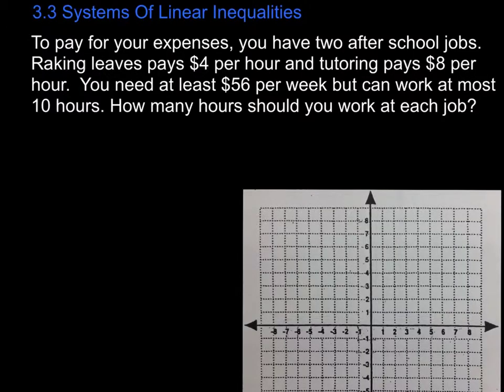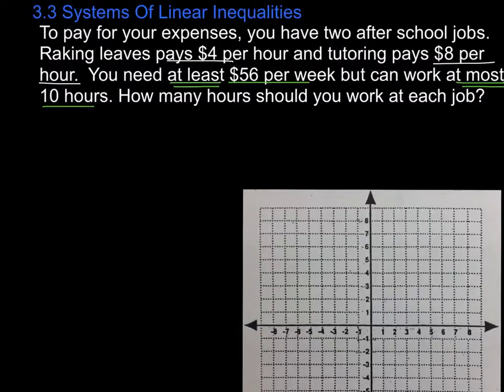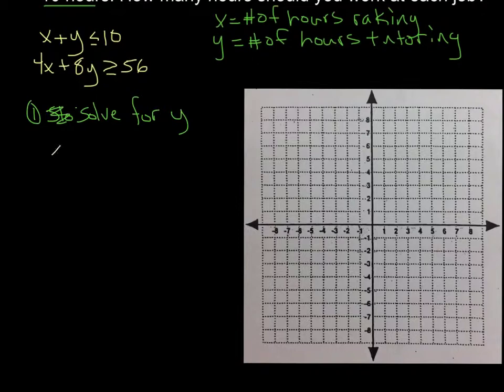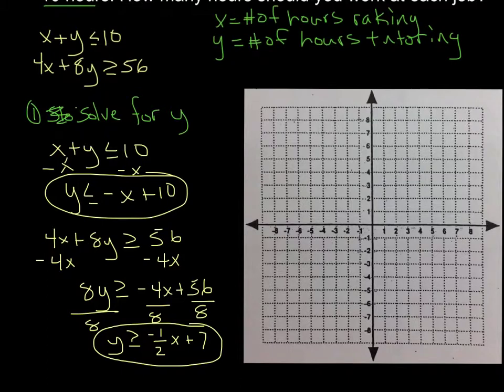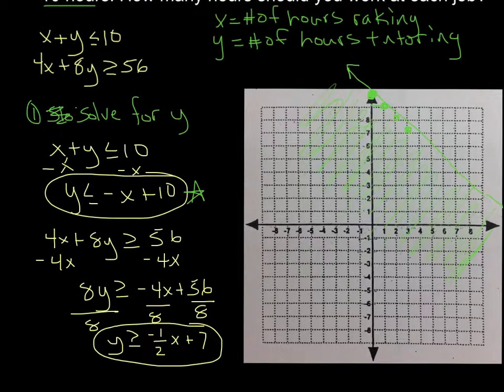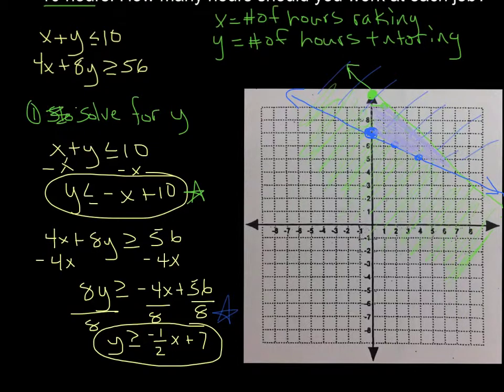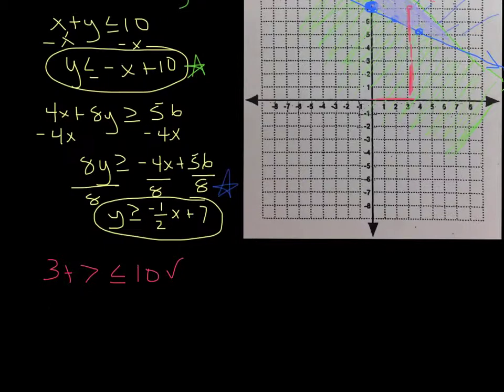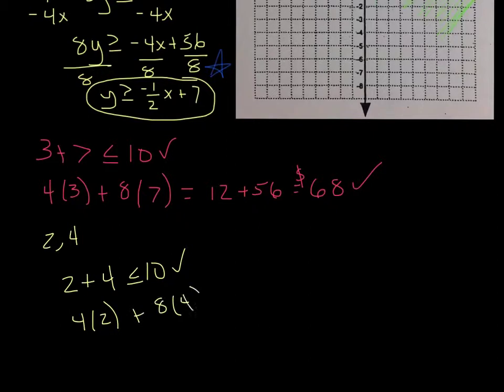3.3 systems of linear inequalities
3.3 systems of linear inequalities